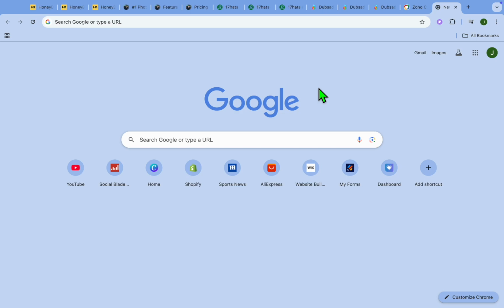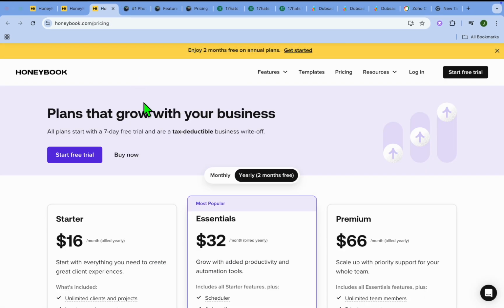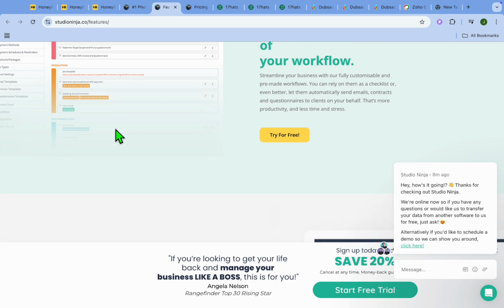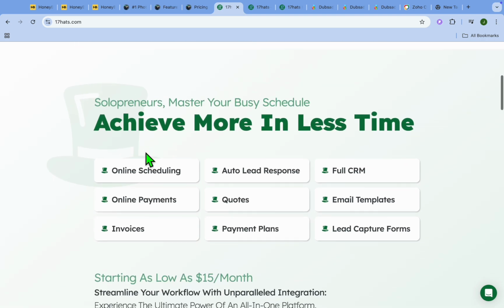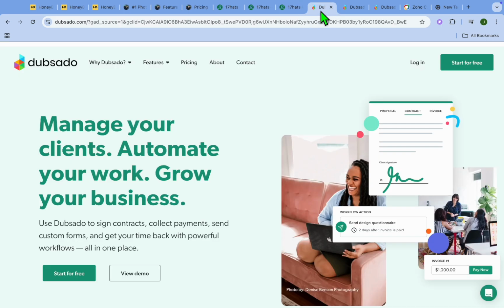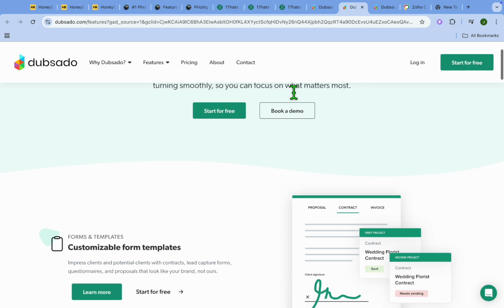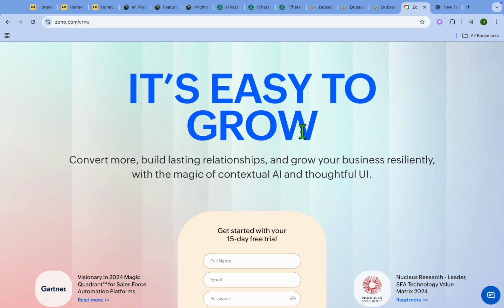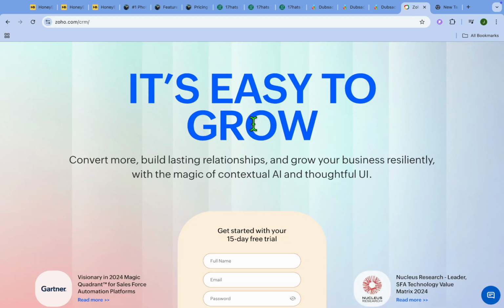4 Best CRM For Photographers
4 Best CRM For Photographers
HoneyBook – Best for Streamlined Workflow
StudioNinja – Best for Photography
17hats – Best for Beginners
Dubsado – Best for Custom Workflows